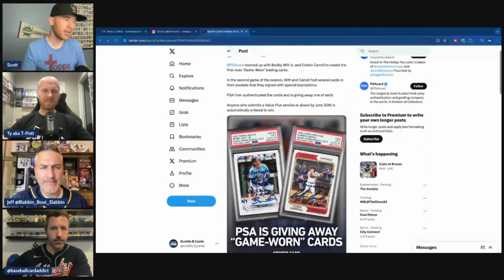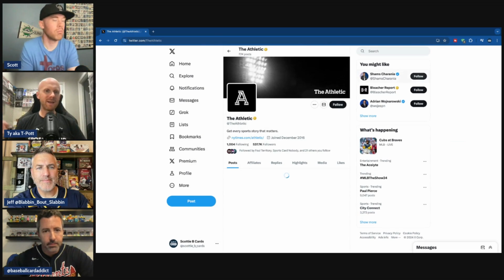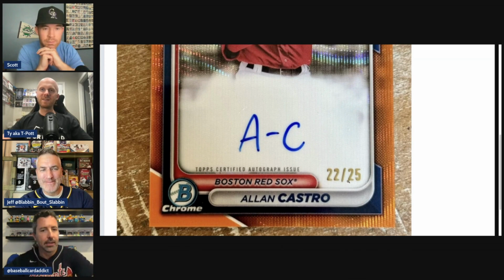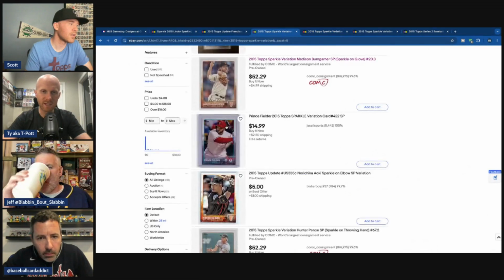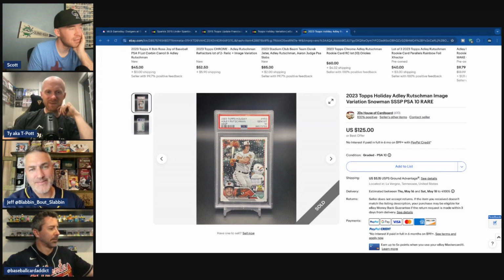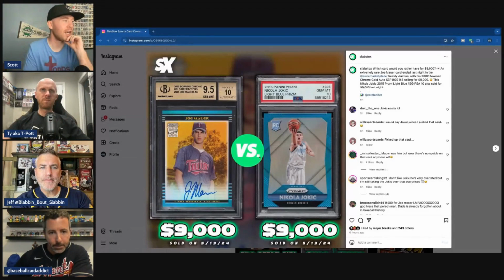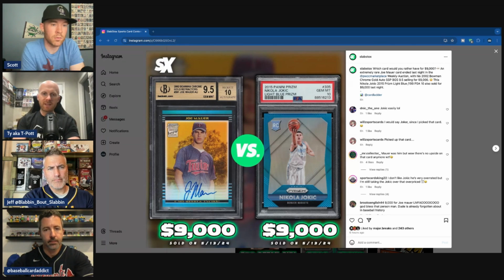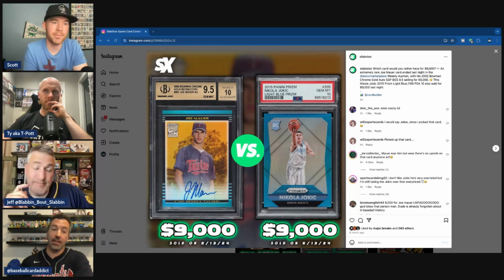PSA Gimmicks—Are The New "Player Worn Cards" A Hit Or A Miss?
There have been MANY gimmicks in the sports card world over the years. Gimmicks are not a bad thing, but rather the definition to new cards that are more unique. Recently however PSA is releasing their first gimmick. PSA announced a collaboration that they have done with Anthony Volpe and Bobby Witt Jr. In this collaboration Volpe and Witt put 7 baseball cards in their pocket during the game. After the game the player ssigned the cards, inscribed them, and then PSA encapsulated them. In this video we discuss if we think these gimmicks are good or bad.